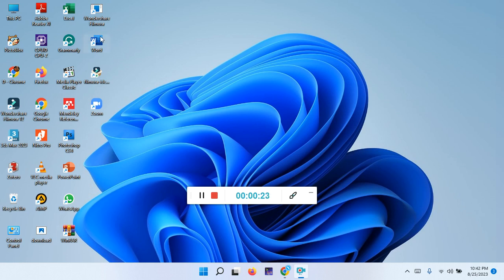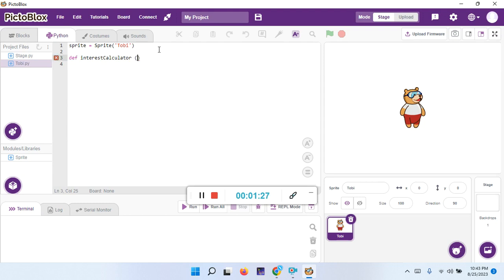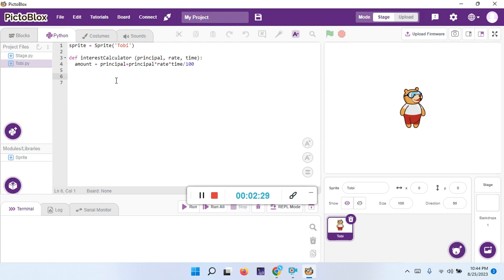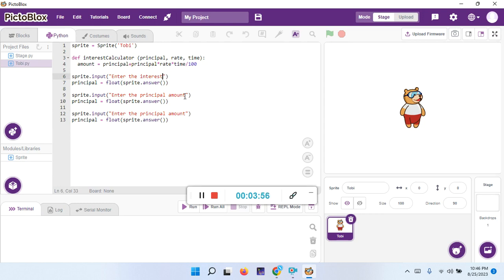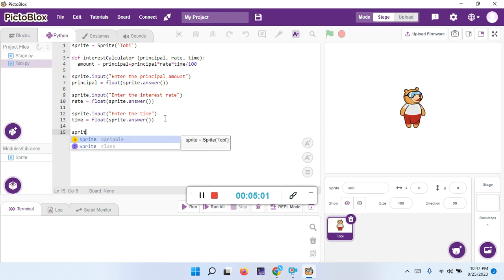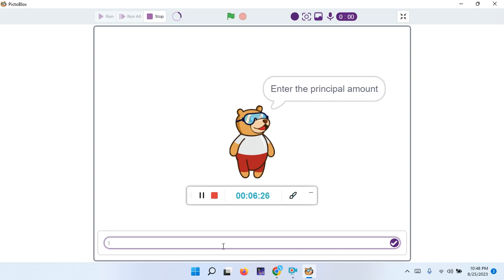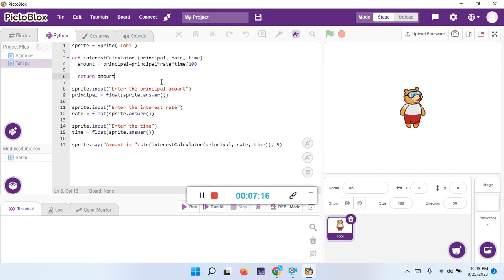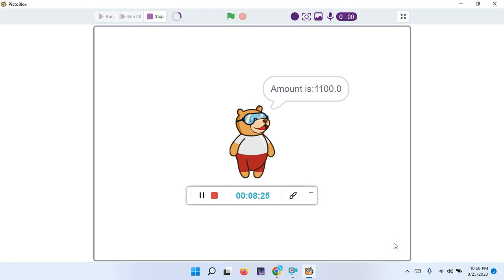Phyton Coding via PictoBlox: Loan Interest Calculator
This is a simple program that helps us calculate the amount of Interest on a loan. This code uses a programming platform called Pictoblox.